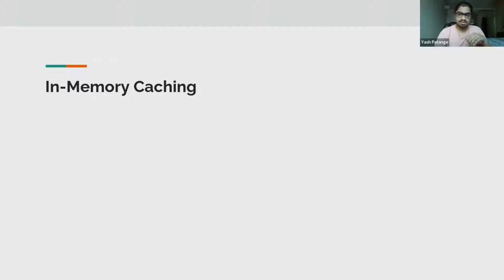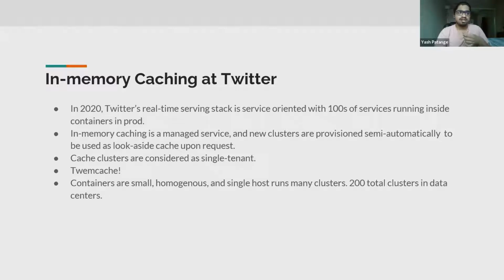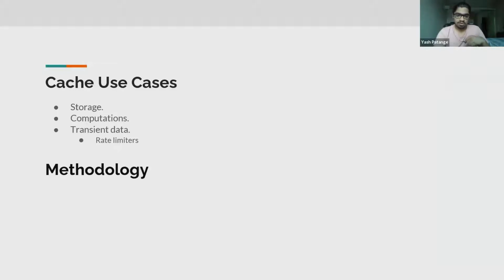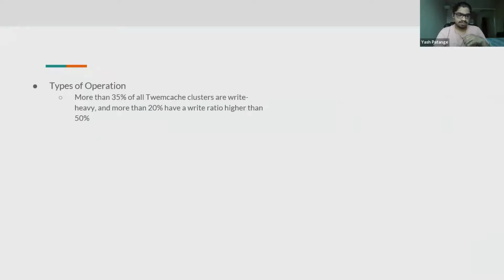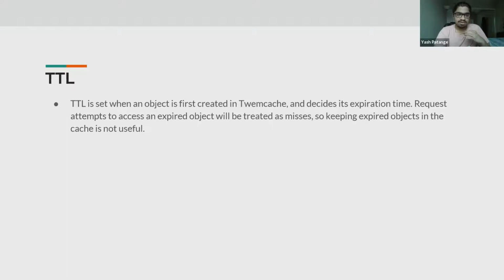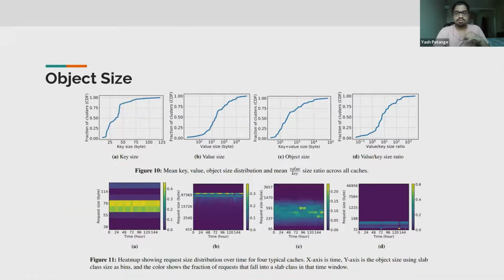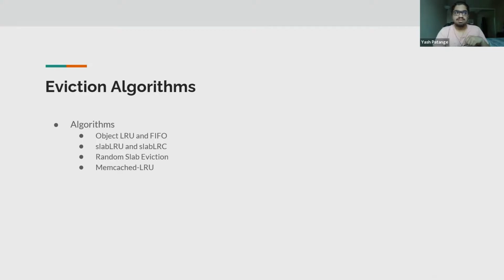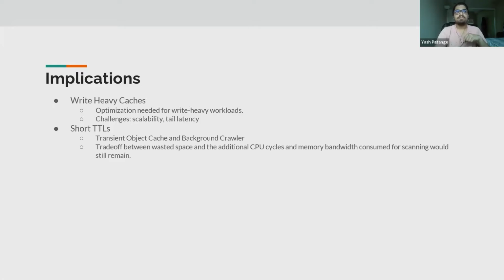Paper #41. A large scale analysis of hundreds of in-memory cache clusters at Twitter.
In the 41st reading group meeting we looked at in-memory cache: "A large scale analysis of hundreds of in-memory cache clusters at Twitter"